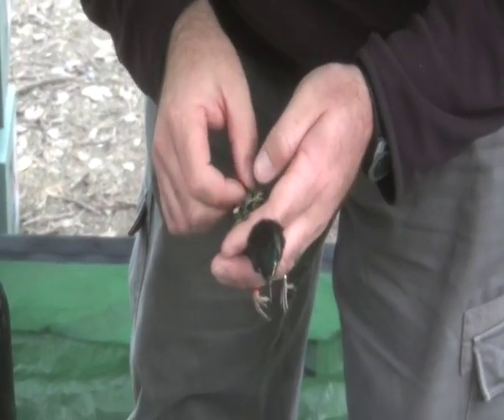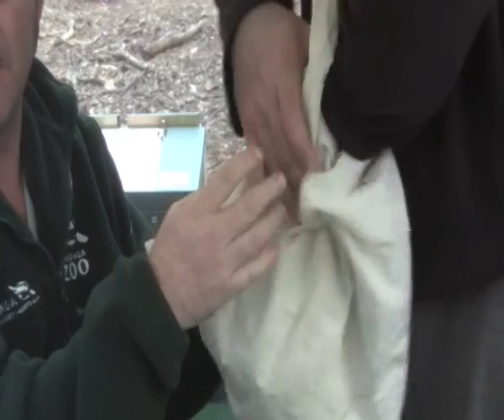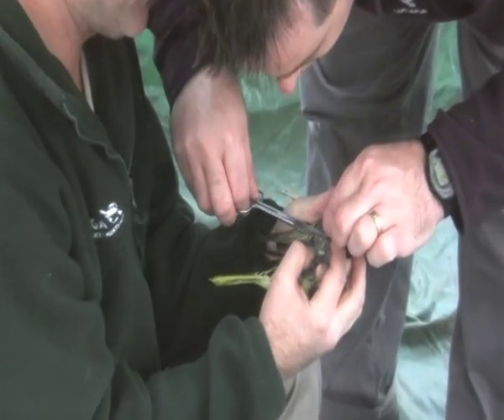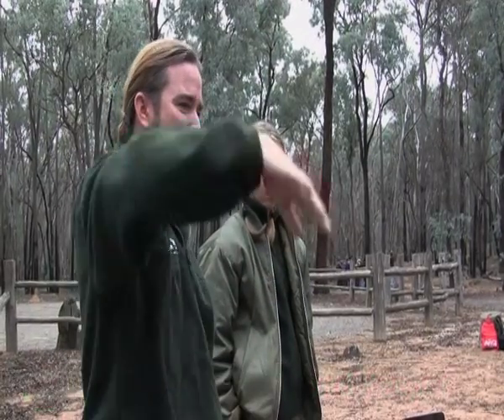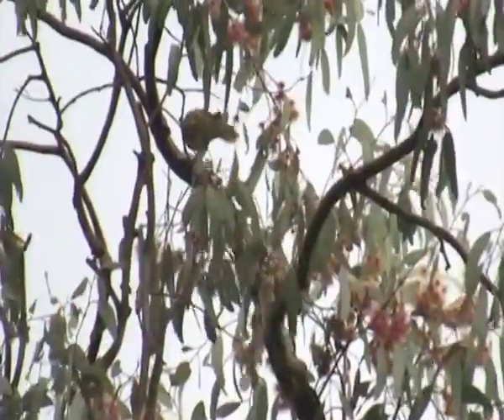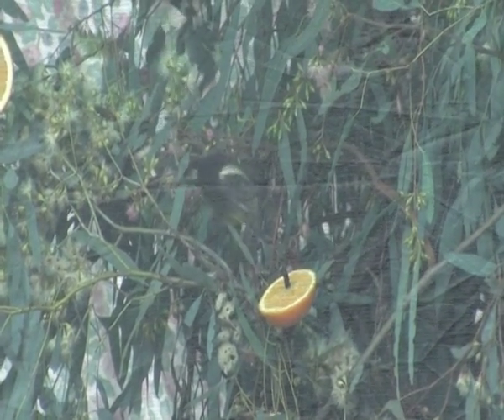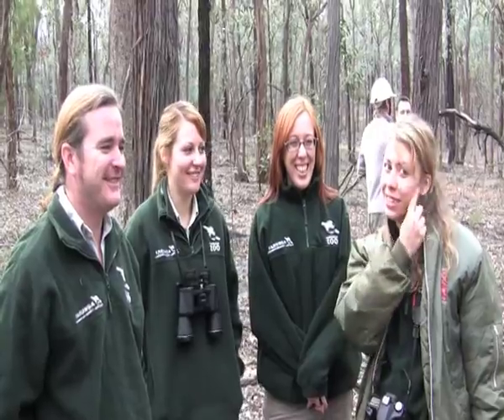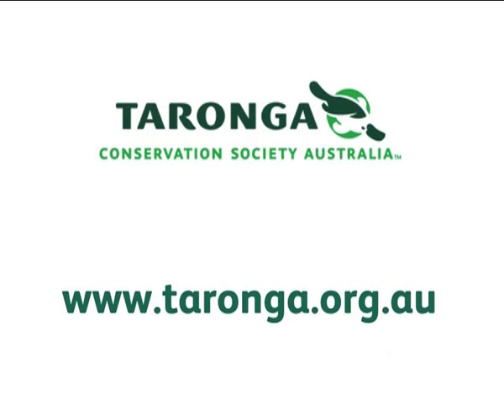Recovery Program for a Tiny Australian Bird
Find out about Taronga's involvement in the Regent Honeyeater recovery program.

The tiny Australian bird is rapidly disappearing from its native habitat in the Box and Ironbox forests of the Great Dividing Range. Over a decade ago Taronga Bird Keepers collected nests of wild birds to start a breed for release program for the species.

In Chiltern, Victoria, watch the zoo-bred birds return to their native forests.